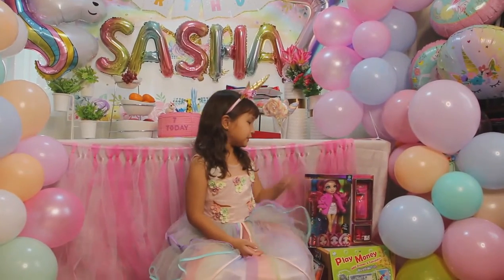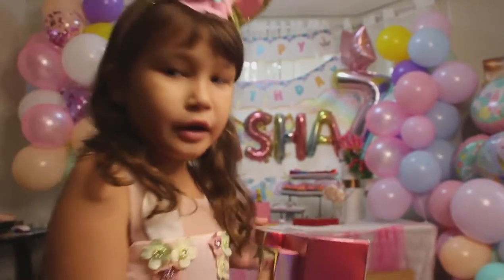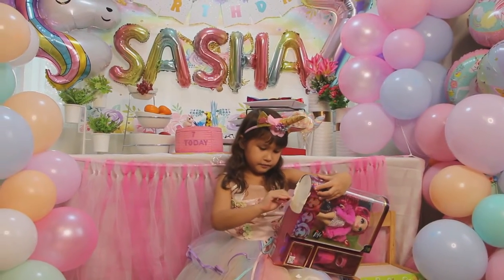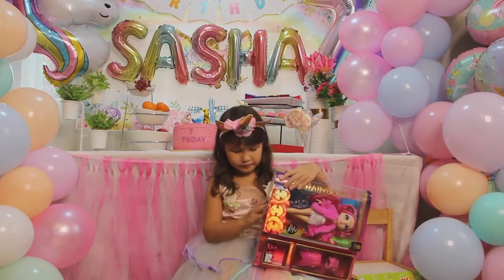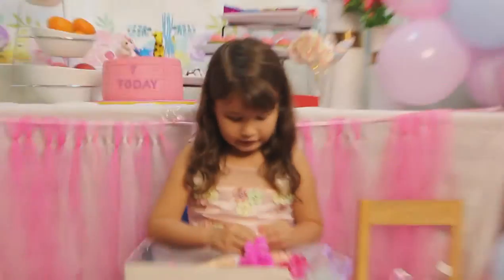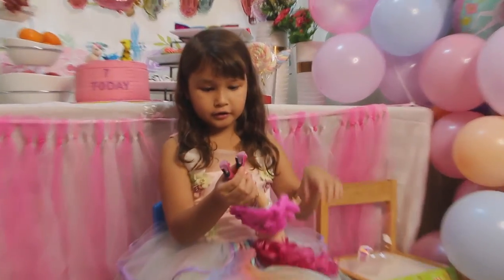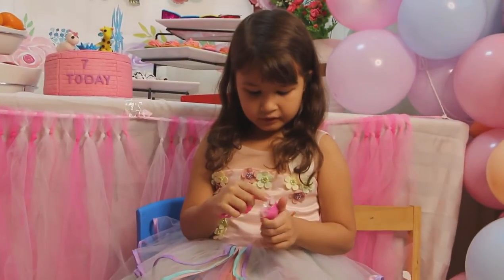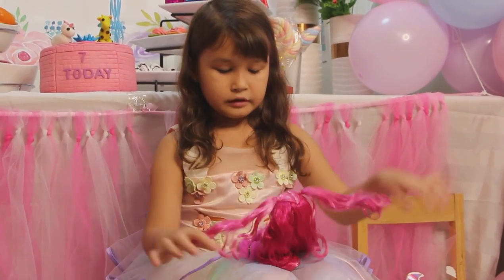Unboxing Rainbow High Doll